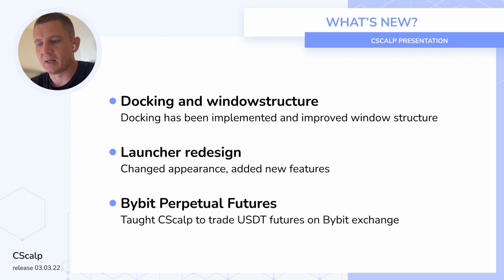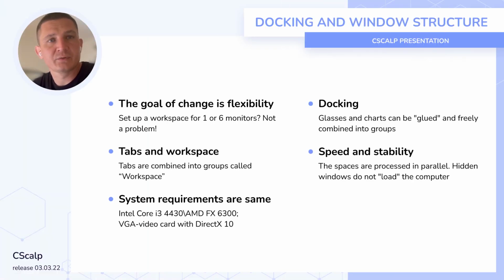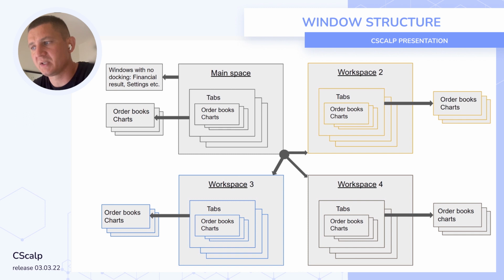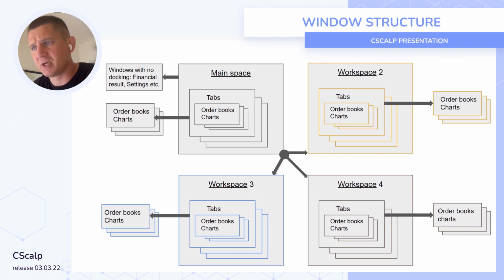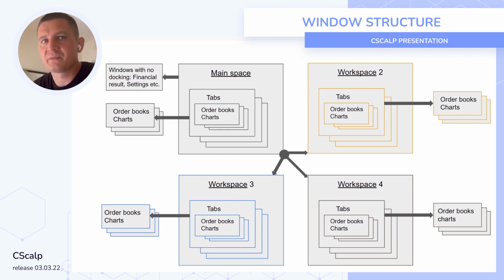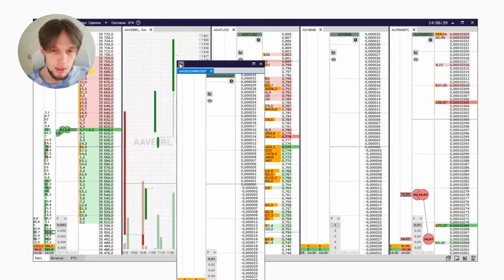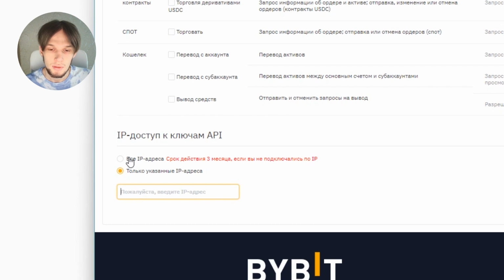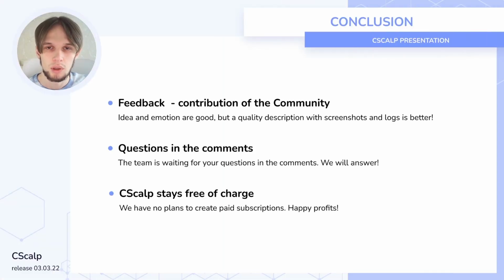CScalp RELEASE 03.03.2022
We have prepared a presentation of the CScalp trading platform new release. We tell you what is included in the update and show how it works. The main changes of the release: the implementing of docking, Bybit USDT Futures, chart updates and a new launcher. This is a big and important update. We are waiting for your feedback and suggestions!